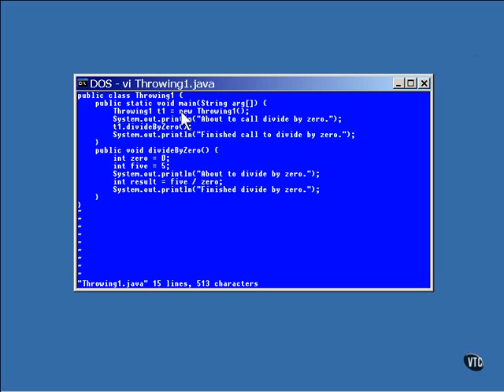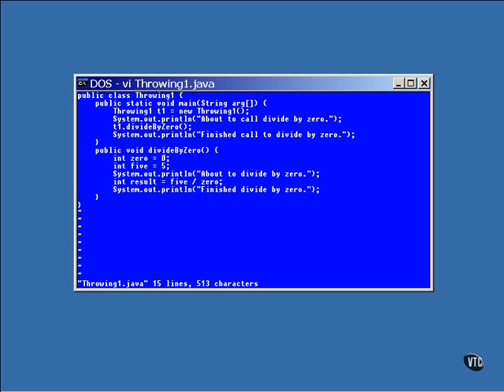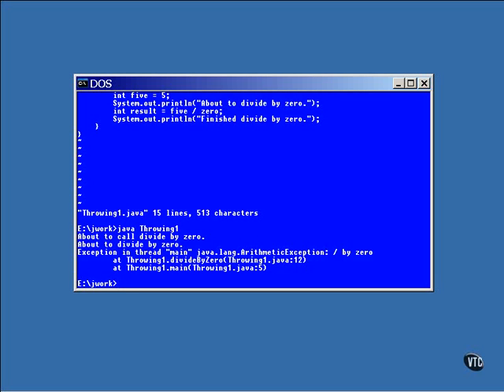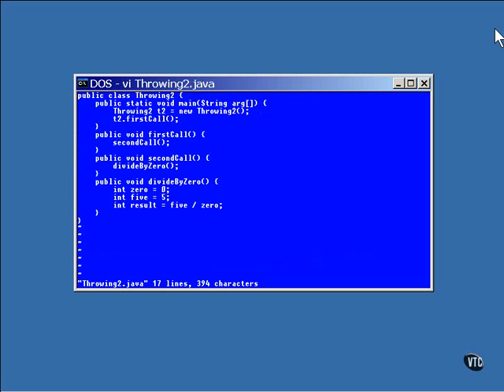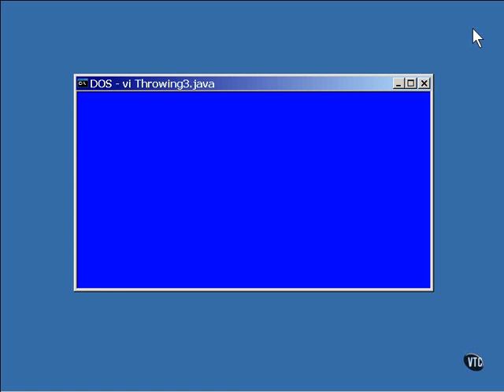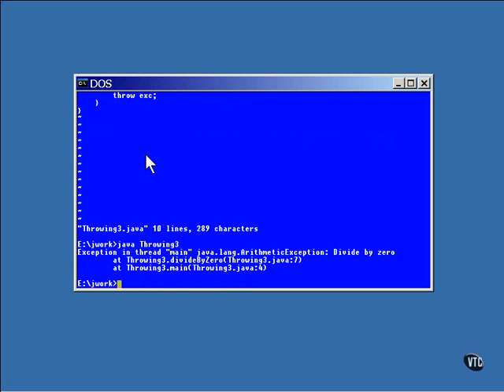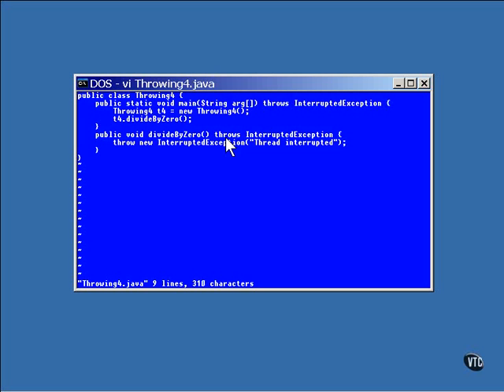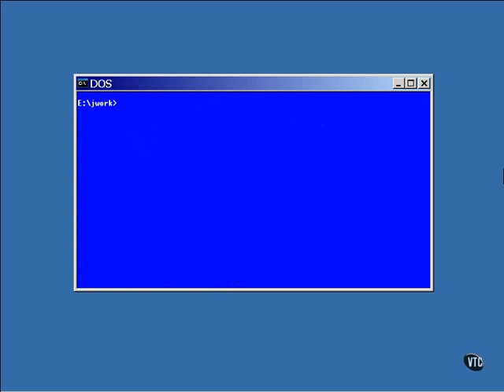45.Java Certification-Chapter06.Flow Control-Lesson9.Throwing an Exception Pt.2.